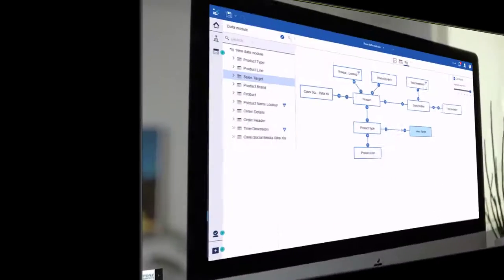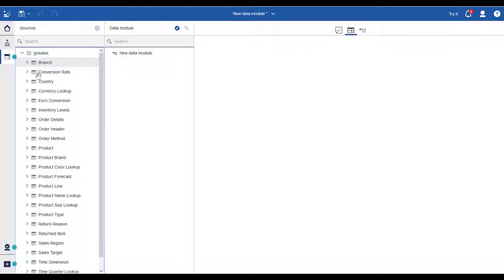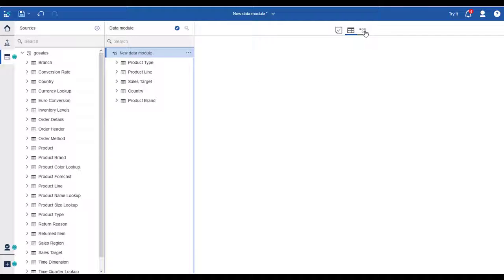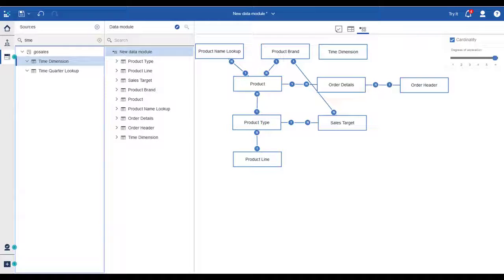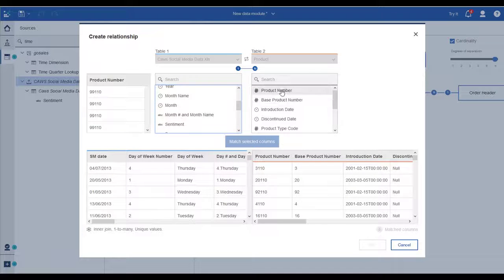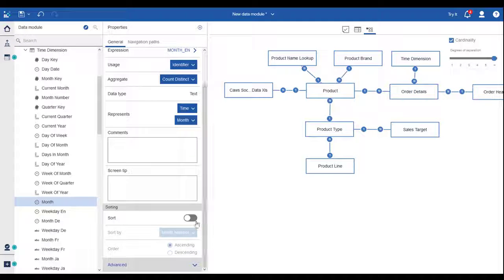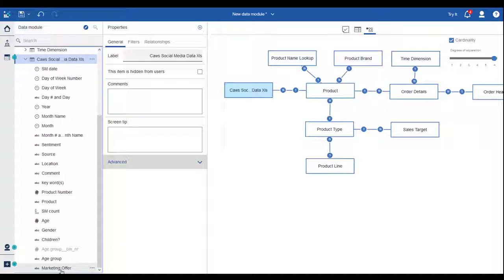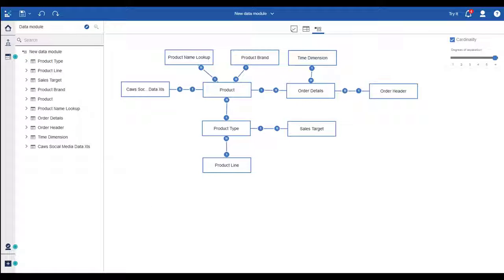Data Preparation and Modeling